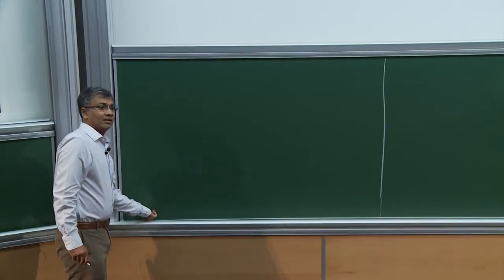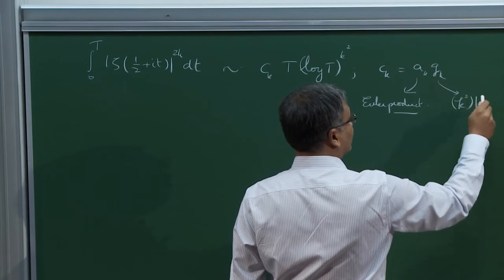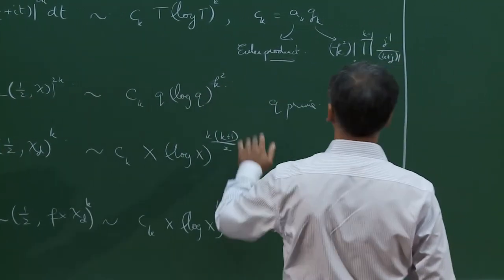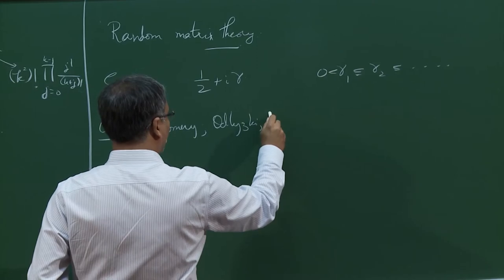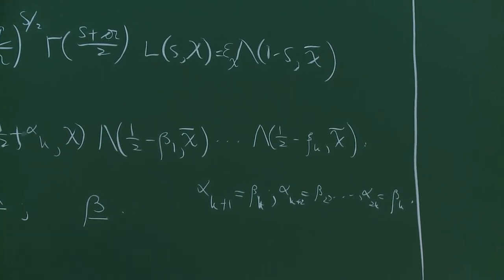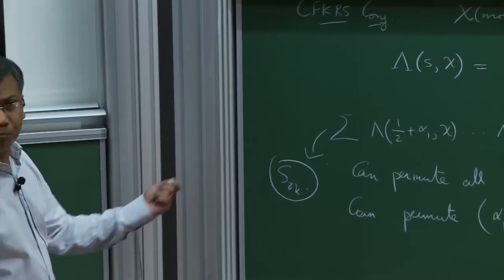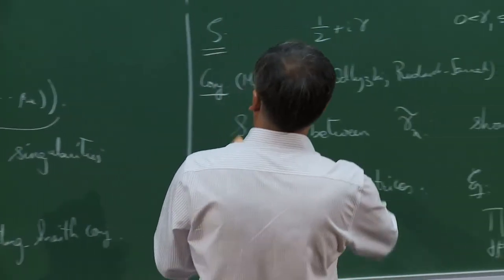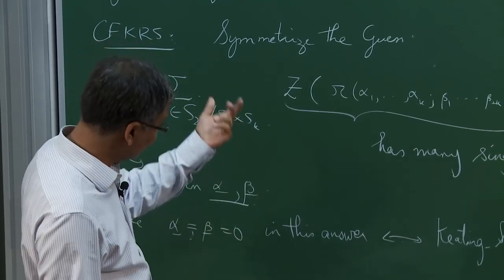Kannan Soundararajan - 2/4 L-function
Kannan Soundararajan - L-function